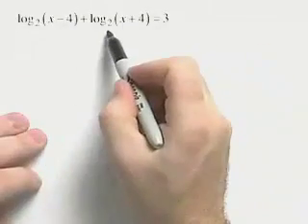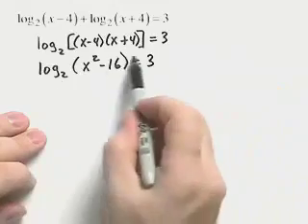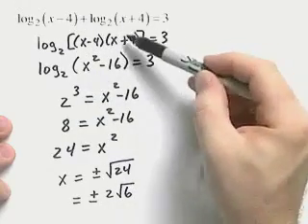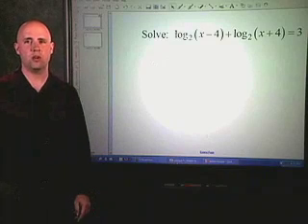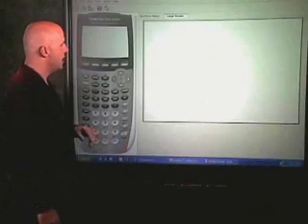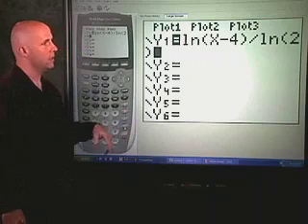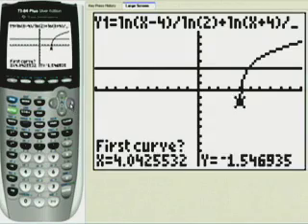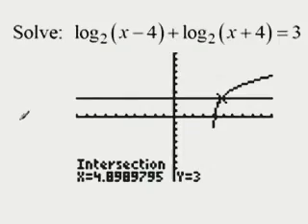Ch4 #19 ChapterTestPrepVideos Sullivan Precalc RT Concepts 3e